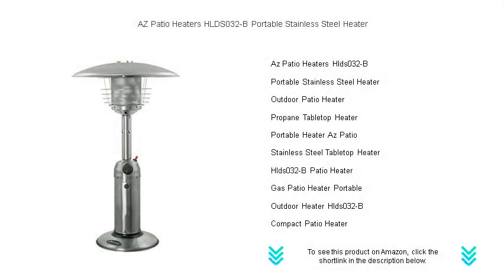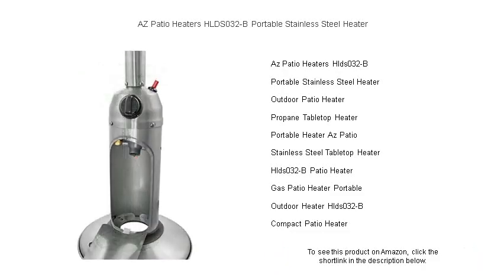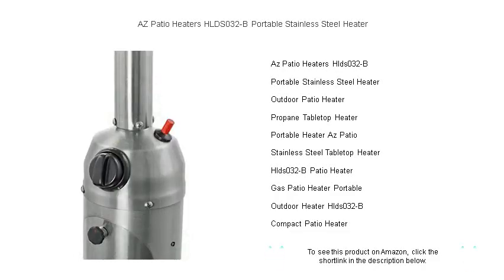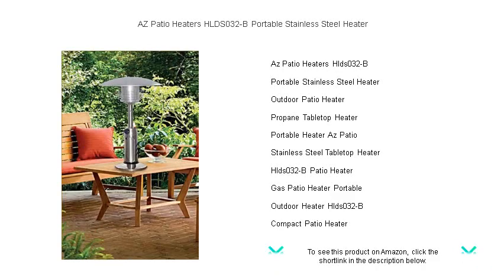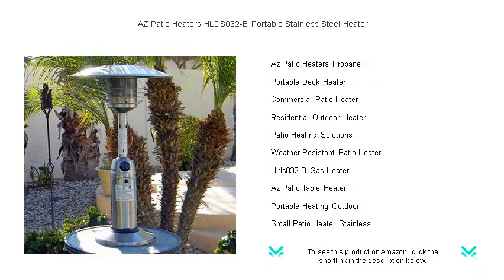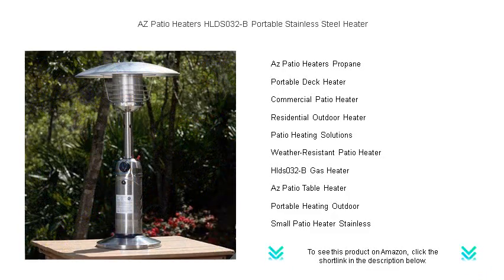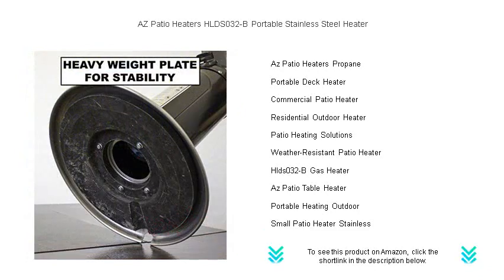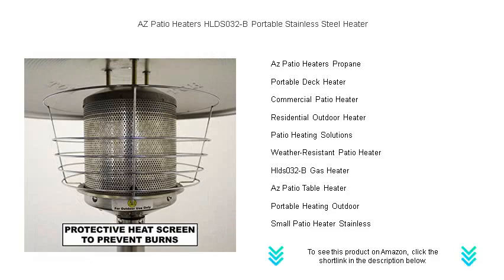AZ Patio Heaters HLDS032-B Portable Stainless Steel Heater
- to see this product on Amazon!

The Az Patio Heaters Hlds032-B offers reliable warmth and a sleek design, making it an essential companion for your outdoor gatherings on cooler nights.

With a powerful flame in a compact size, the Portable Stainless Steel Heater ensures efficient heating for small open spaces during autumn and winter.

Transform your backyard into a comfortable haven with the Outdoor Patio Heater, providing cozy warmth for social gatherings or quiet evenings under the stars.

The Propane Tabletop Heater is ideal for outdoor dining, emitting consistent heat to keep guests comfortable during lunch or dinner on chillier days or evenings.

Whether for a deck or a garden party, the Portable Heater Az Patio delivers dependable heat, enhancing the atmosphere with its convenient design.

The Stainless Steel Tabletop Heater combines durability and elegance, providing an effective heat source while being an attractive centerpiece for outdoor tables.

Perfect for chilly evenings, the Hlds032-B Patio Heater uses propane efficiently to provide warmth and comfort during any outdoor activity or event.

Compact and effective, the Gas Patio Heater Portable can be easily moved around your outdoor space, ensuring you and your guests remain warm and comfortable.

Enjoy endless outdoor fun regardless of the season with the Outdoor Heater Hlds032-B, designed to deliver warmth and style to any backyard or patio.

Designed for smaller spaces, the Compact Patio Heater is an excellent choice for maintaining heat on patios where every inch counts.

Az Patio Heaters Propane models offer reliable warmth and are built to withstand various outdoor conditions, ensuring your comfort across changing seasons.

For breezy decks that need extra warmth, the Portable Deck Heater is a fantastic choice, providing focused heat exactly where it's needed.

The Residential Outdoor Heater is engineered for home use, efficiently warming patios or gardens to extend outdoor living well into the cooler seasons.

Patio Heating Solutions tailor to all needs, from intimate backyard gatherings to large commercial venues, ensuring warm, inviting spaces for all.

The Weather-Resistant Patio Heater is built to withstand the elements, maintaining functionality and appearance despite exposure to outdoor conditions.

At its core, the Hlds032-B Gas Heater provides reliable propane-powered warmth, balancing efficiency and design for an optimal outdoor heating experience.

The Az Patio Table Heater combines portability with power, supplying ample heat to enjoy outdoor dining even when temperatures drop.

Introducing the Portable Heating Outdoor, a versatile option that allows you to cozy up in various outdoor settings, providing warmth without an intrusive setup.

Compact yet powerful, the Small Patio Heater Stainless is perfect for cozy family gatherings, offering consistent warmth with a polished look.